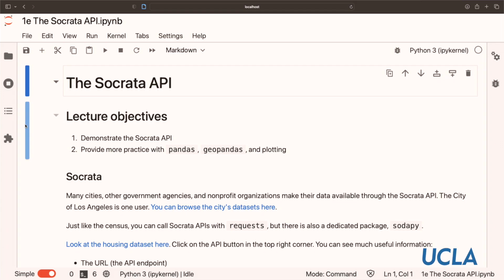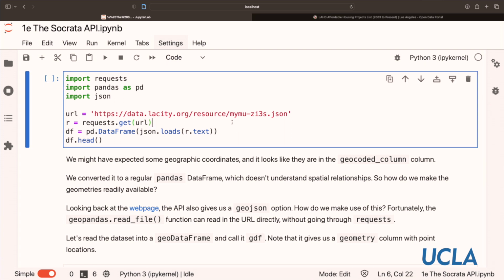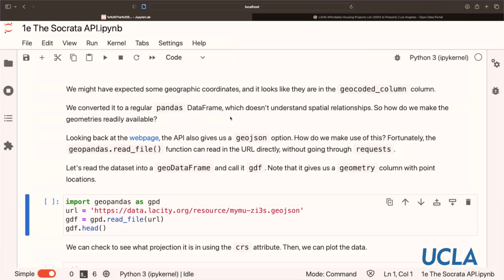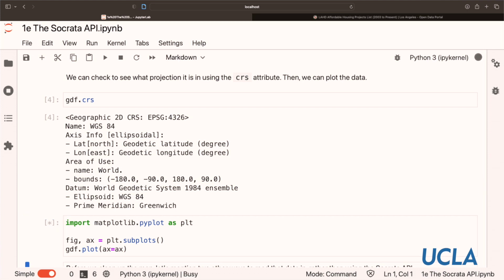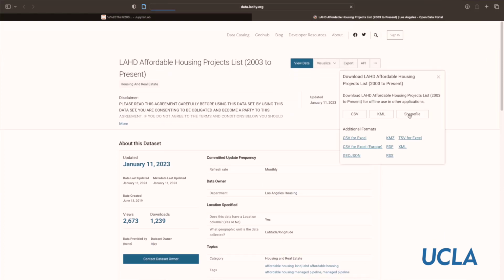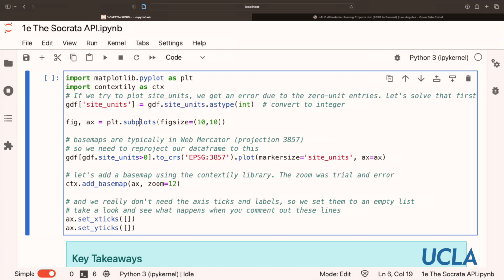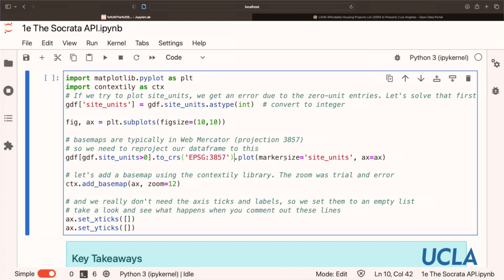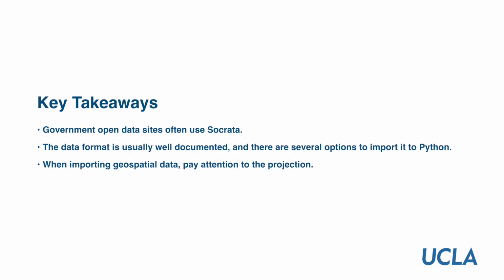1e The Socrata API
We’ll examine the Socrata API, which provides access to many government datasets.